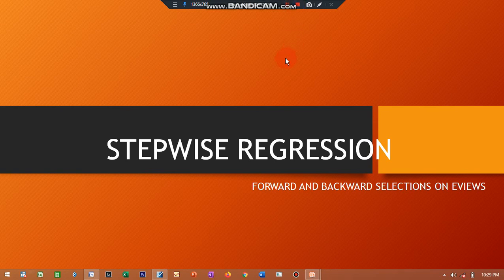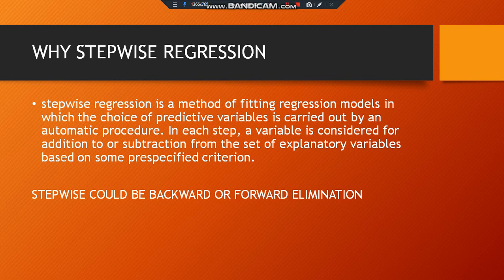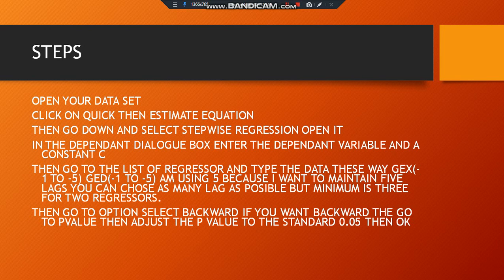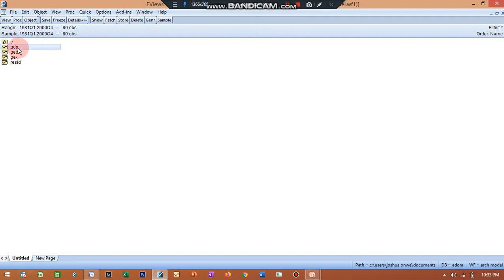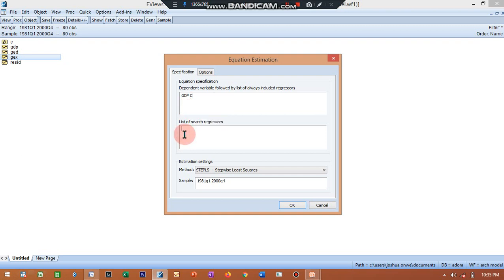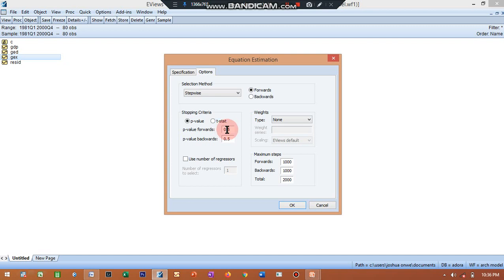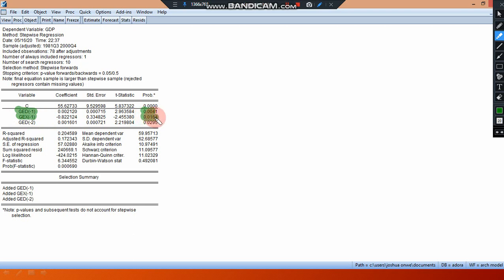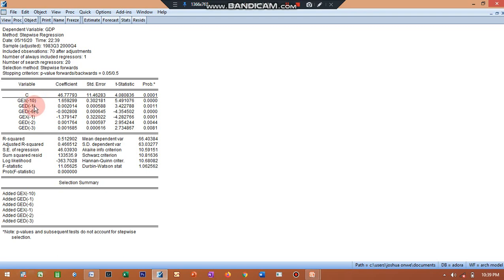How to conduct stepwise Regression forward selection Part A